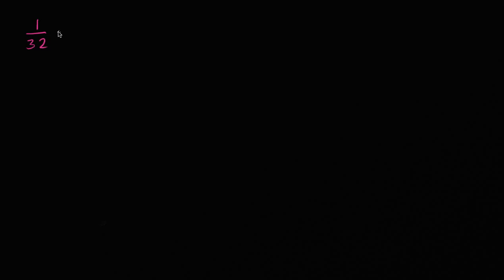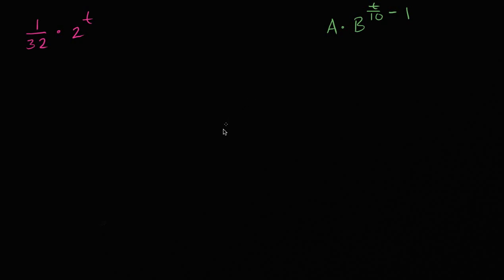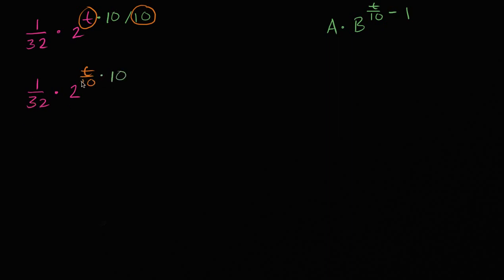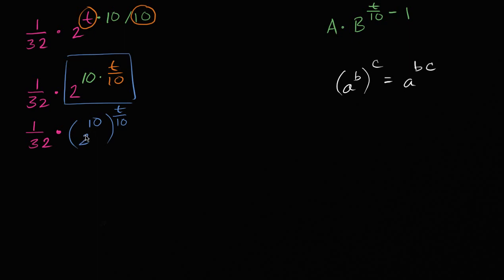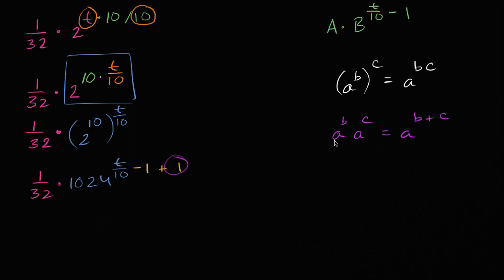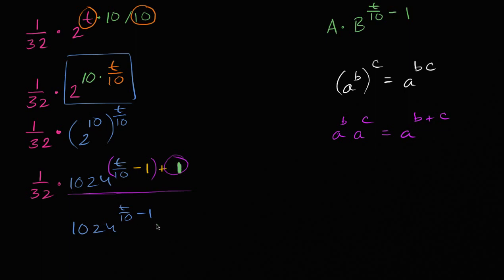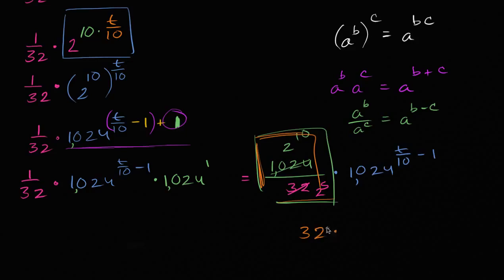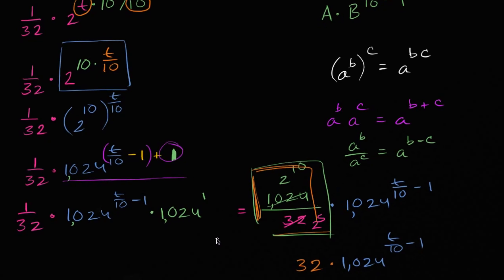Simplifying an exponential expression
Simplifying an exponential expression Writing expressions with exponents.

More free lessons at:

Factoring and completing square of higher degree expressions.

Translating expressions with parentheses.

Area of triangle in grid.

Introduction to trigonometric substitution.